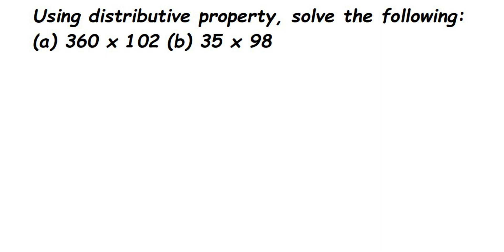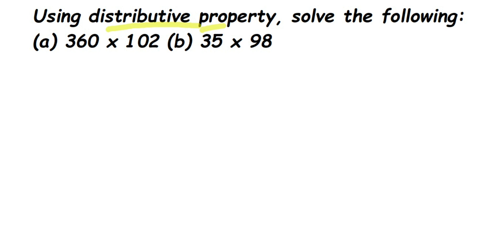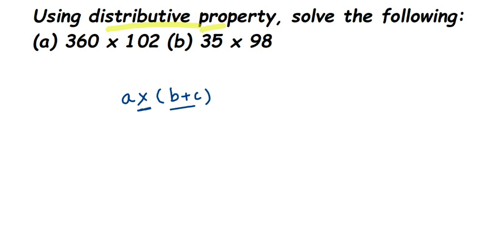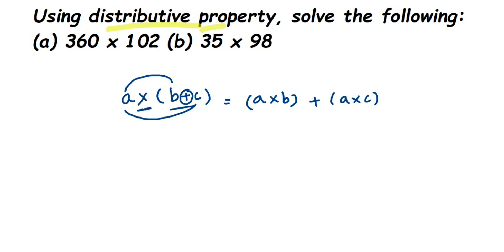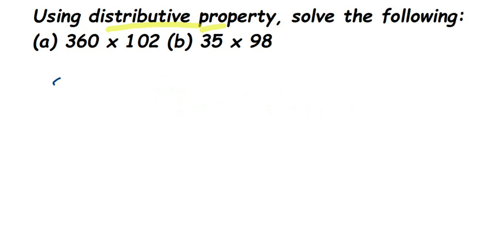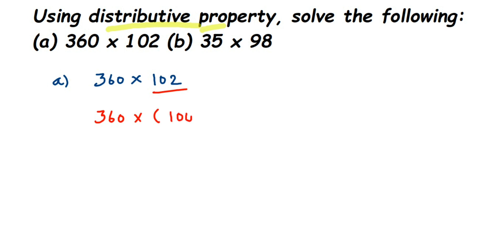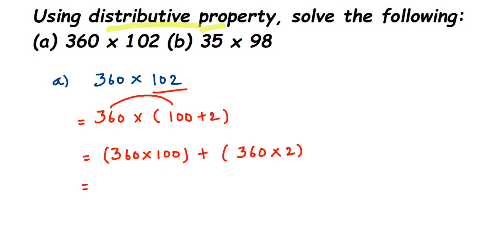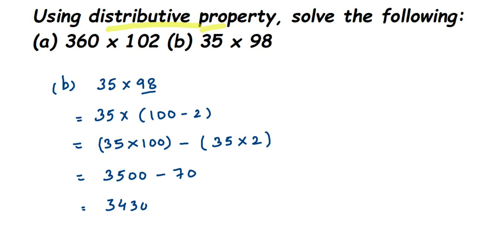Using distributive property, solve the following: (a) 360 x 102 (b) 35 x 98